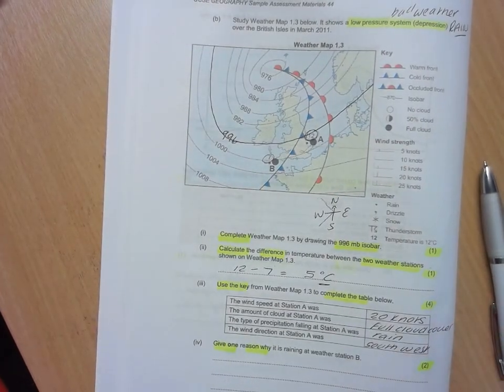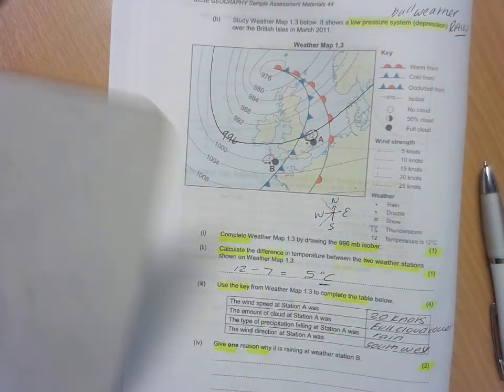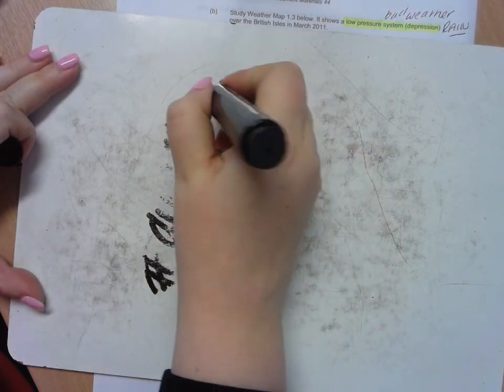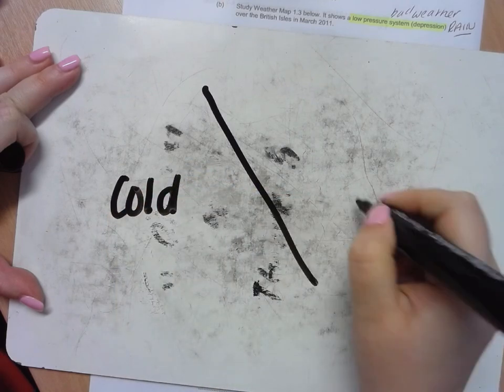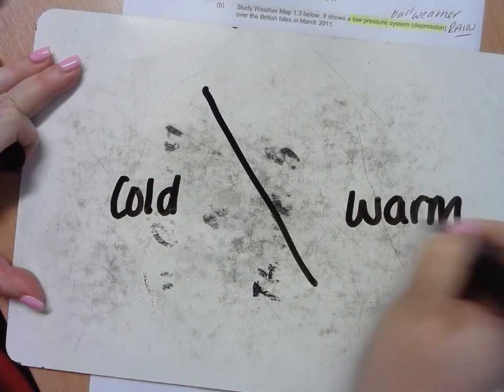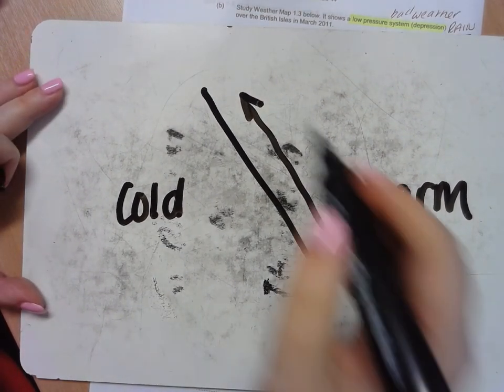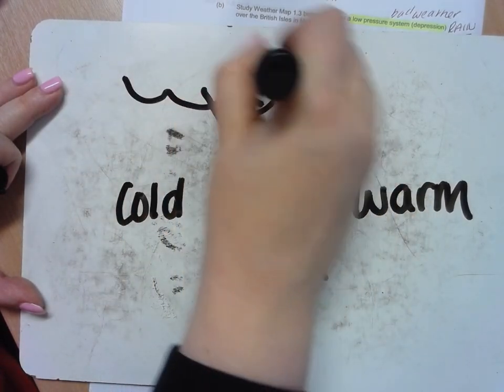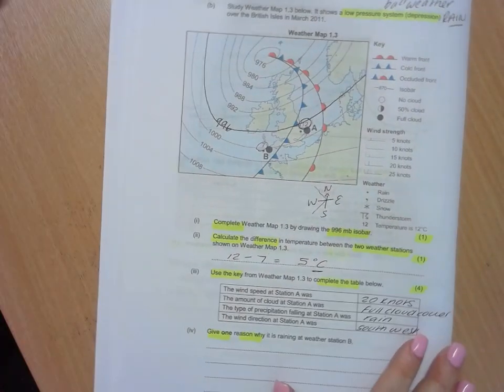GCSE Geography Unit 2 Theme 5 Sample Assessment Material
This video models how to answer the Theme 5 chapter of Unit 2 on weather, climate and ecosystems. Well done for watching!